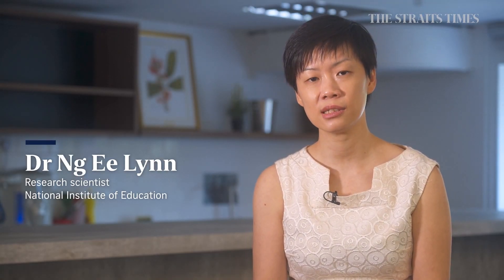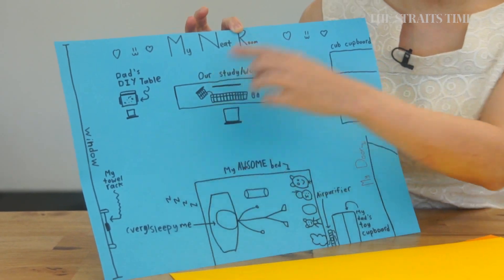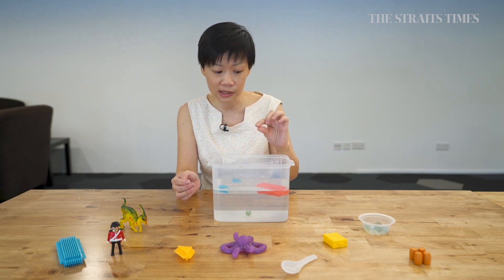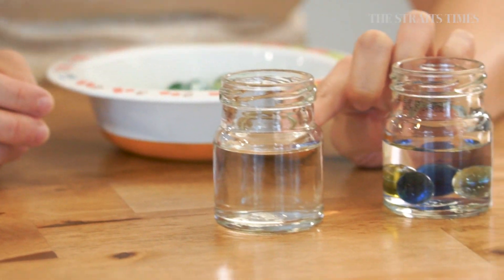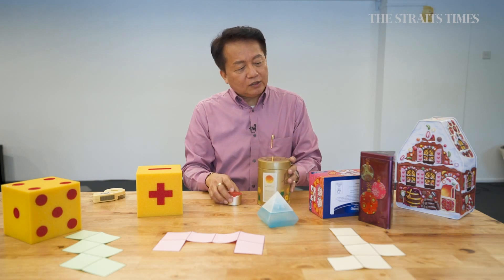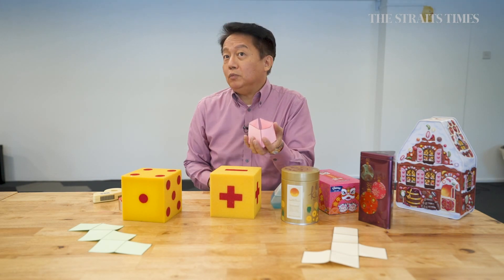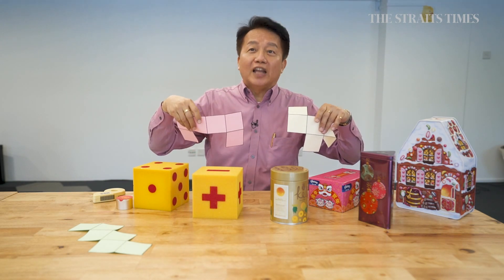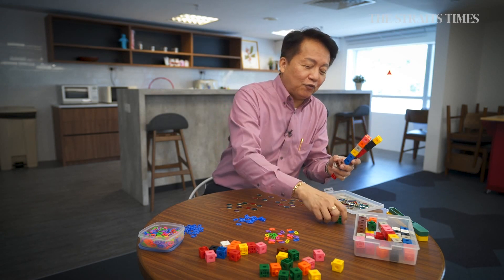Activities to prepare your child for school | ST Smart Parenting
From making a map of your bedroom to using household objects to learn about different maths and science principles, find out what are some activities you can do at home to improve your child's maths and science skills. Full story